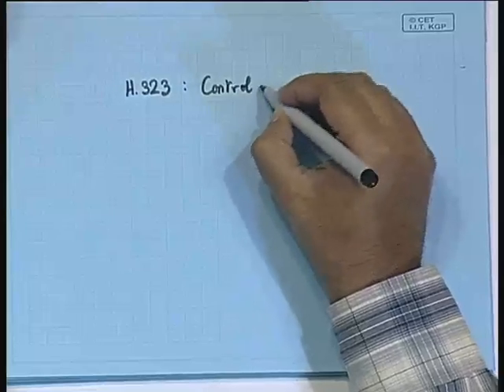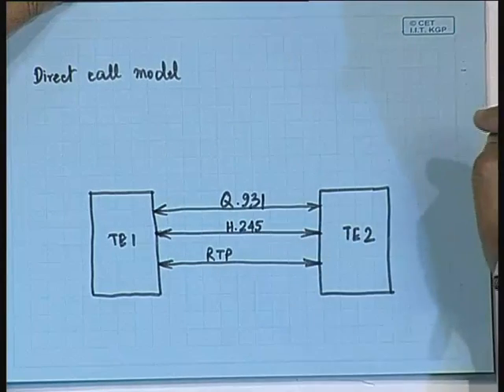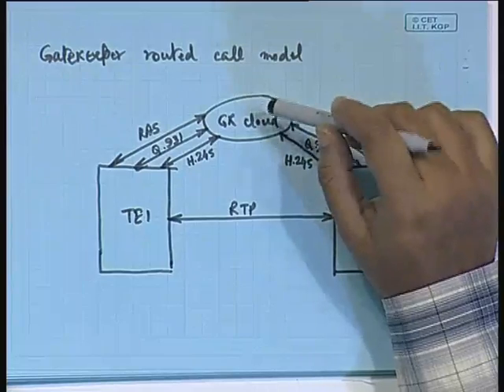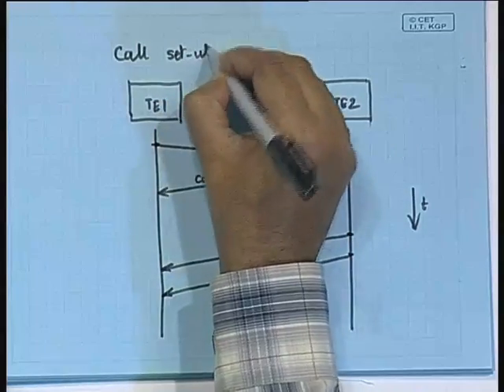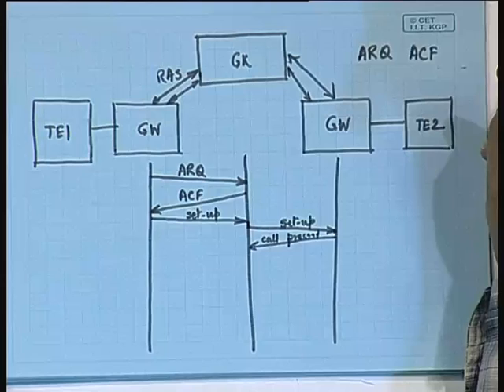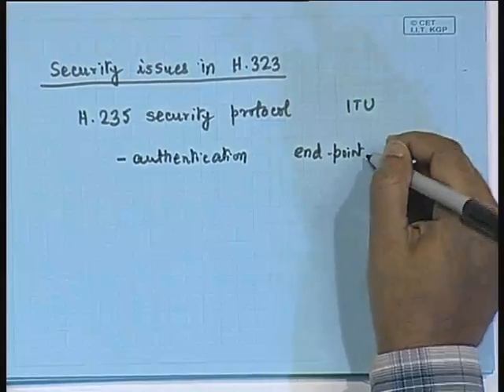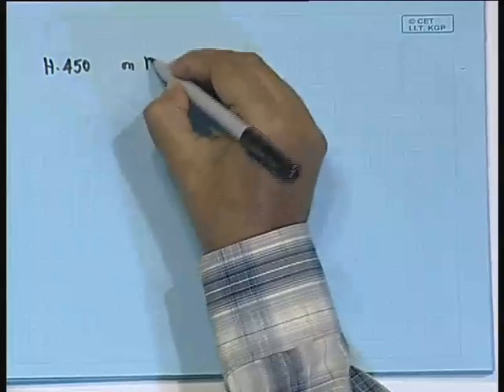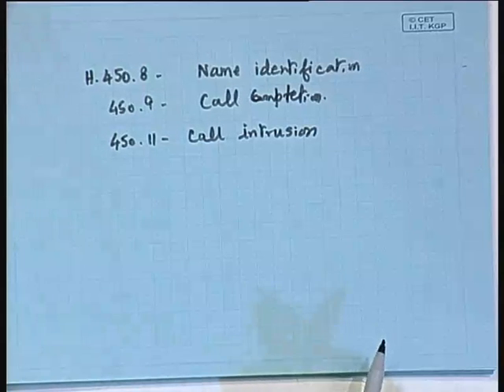Lecture - 34 H.323 Call Controls and Enhancements